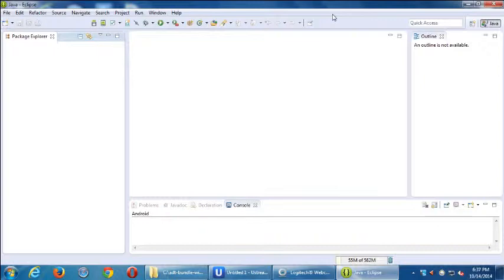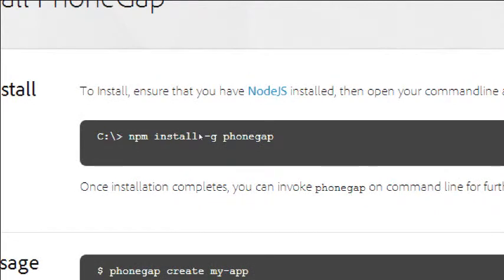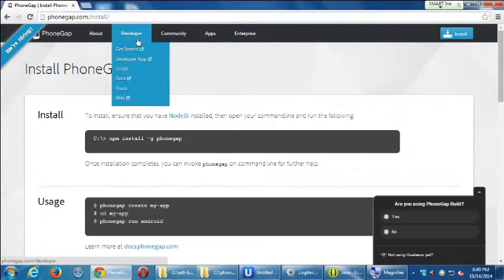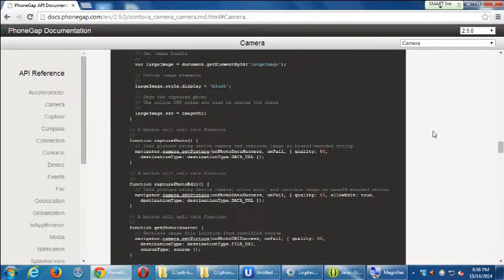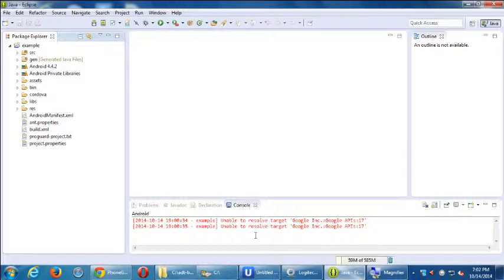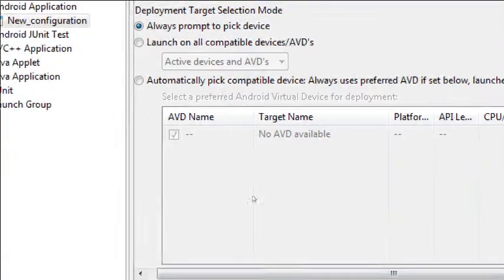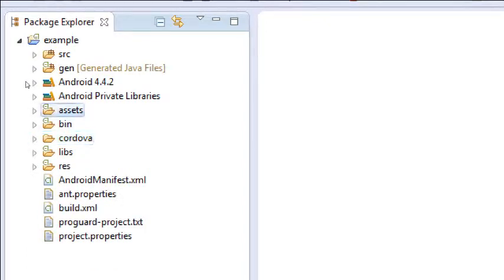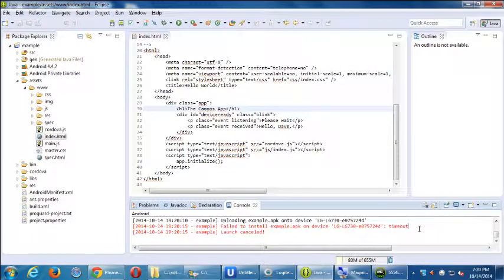SDCE Android II Week 2 Video 1